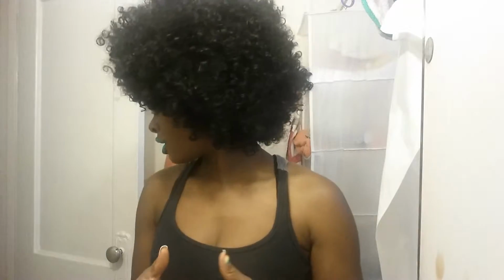Natural curly wig It's a wig sissy 1|protective style|wildgirlpiff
Here is my favorite wig again in the color 1 or jet black